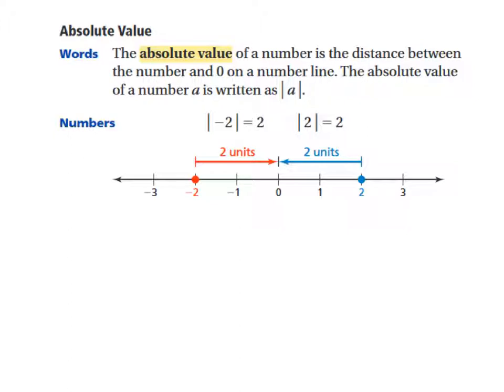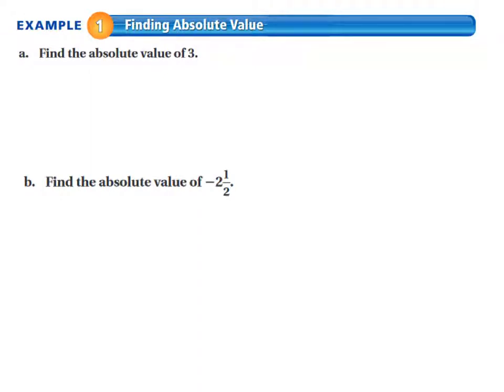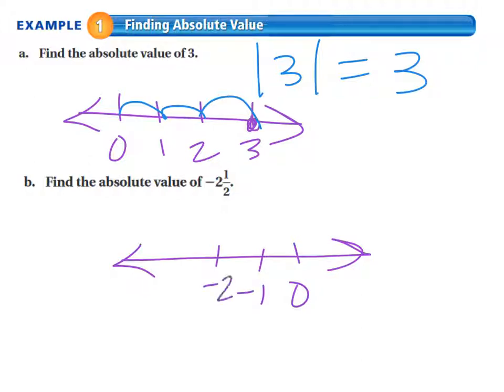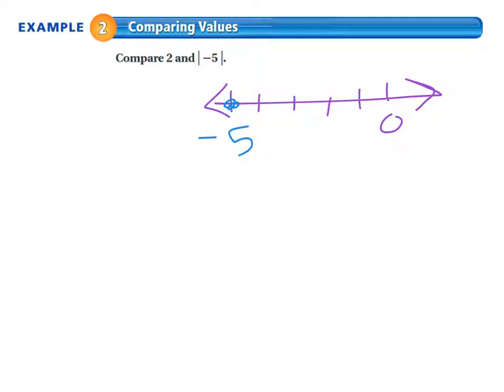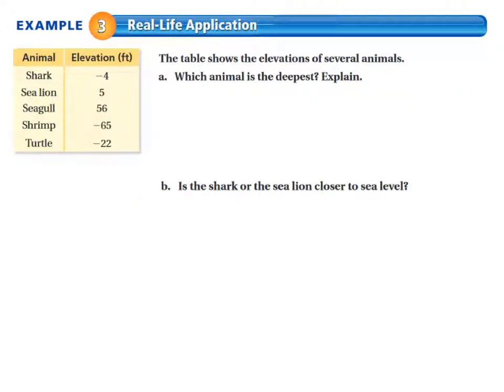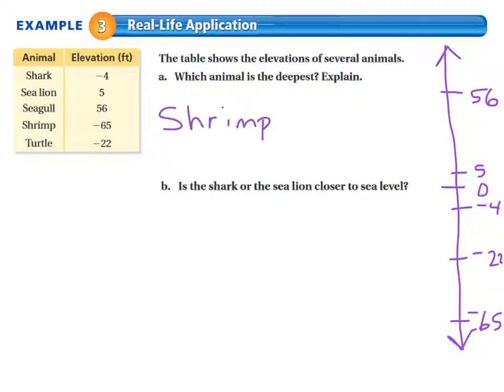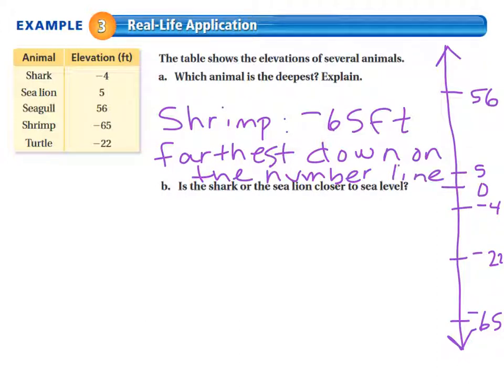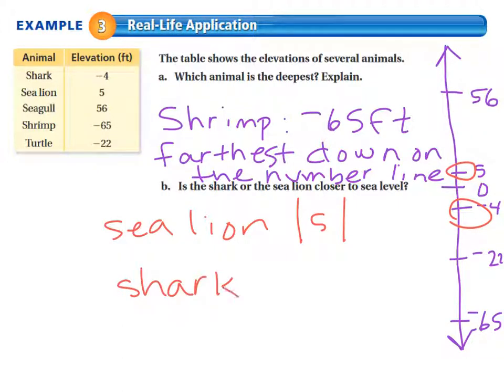6 4 Absolute Value